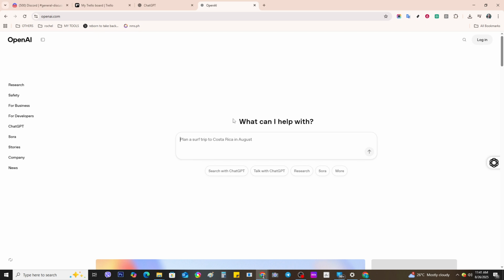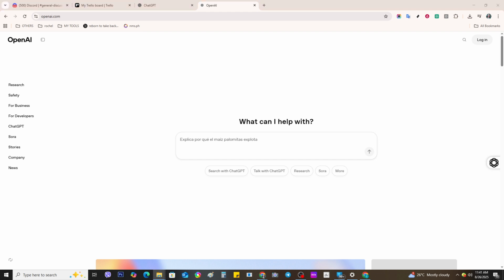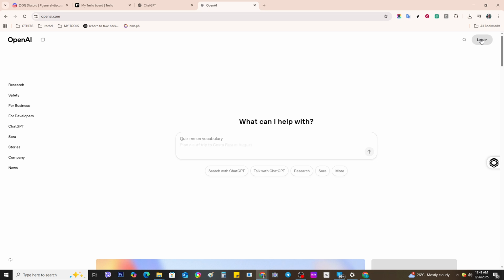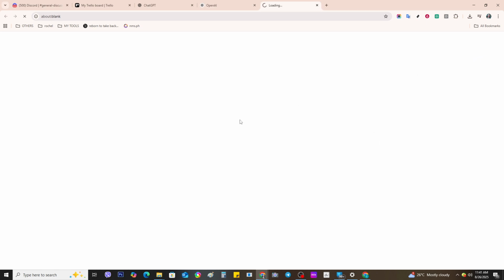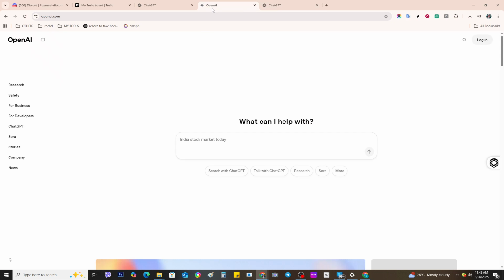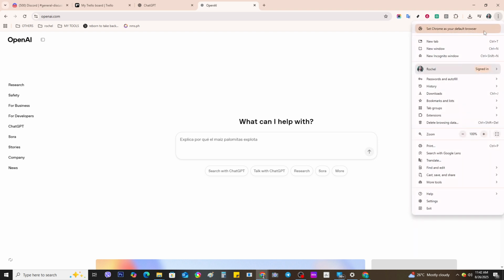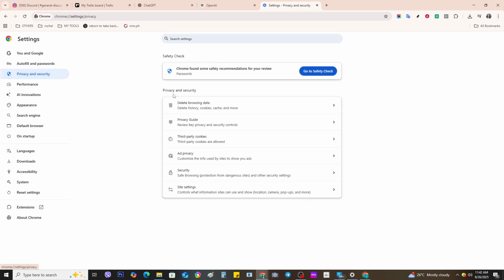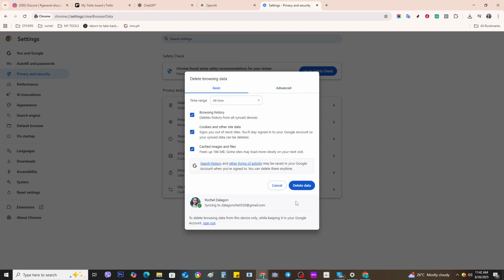How to Fix ChatGPT Unable to Load Conversation Error (FIX CHATGPT UNABLE TO LOAD CONVERSATION )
Are you facing the “Unable to Load Conversation” error in ChatGPT? 😓 Don’t worry—you’re not alone! This issue often happens due to server problems, browser settings, or unstable internet. In this step-by-step guide, I’ll show you how to fix ChatGPT unable to load conversation quickly and easily.

You’ll learn:
✔️ Why ChatGPT shows “Unable to Load Conversation”
✔️ How to fix the error on desktop and mobile
✔️ Simple troubleshooting tips (clear cache, refresh, login again)
✔️ How to check if ChatGPT servers are down
✔️ The fastest way to get ChatGPT working again in 2025

This updated solution works for most users and ensures you can continue your conversations without interruptions. 💡